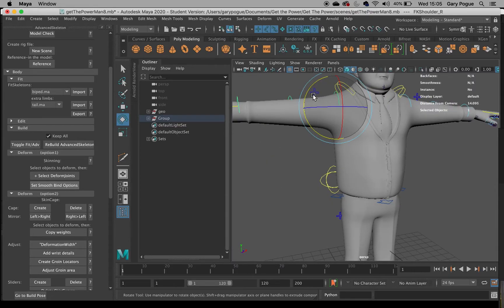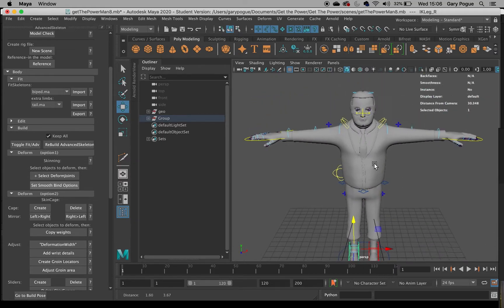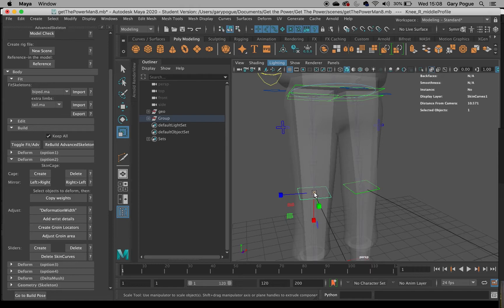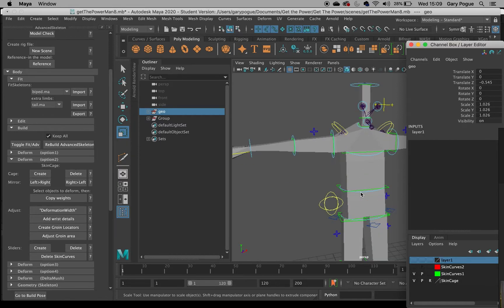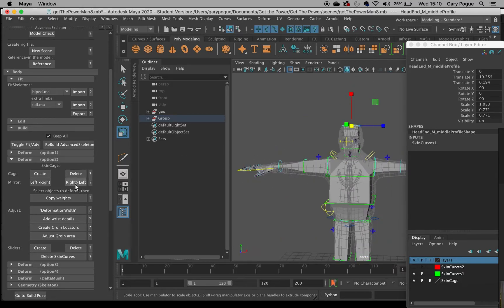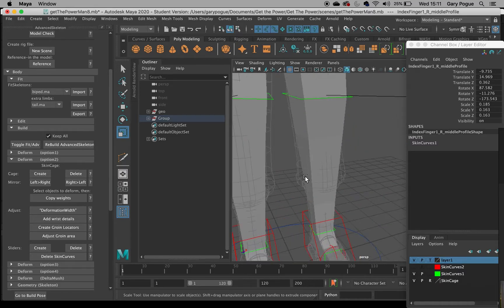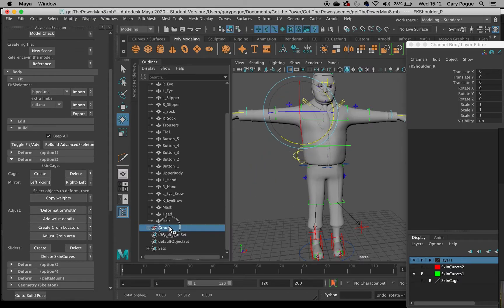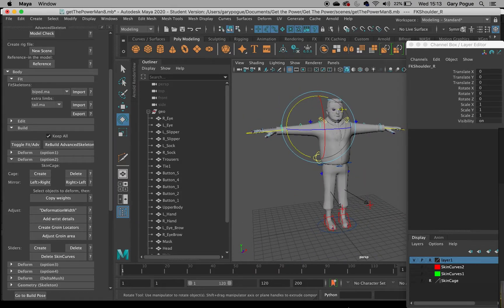Rigging With Advanced Skeleton Part 4 - Maya 2020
Lean how to weight paint your characters mesh so it deforms correctly. This is made easy with advanced skeletons 'skin cage' tool set.